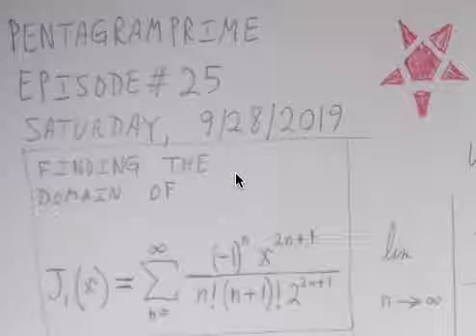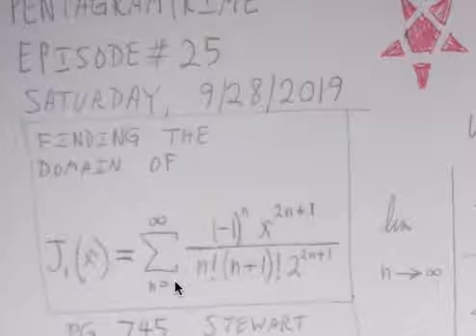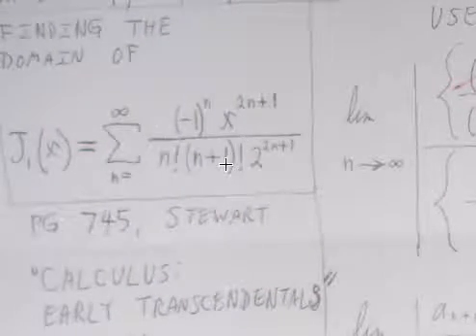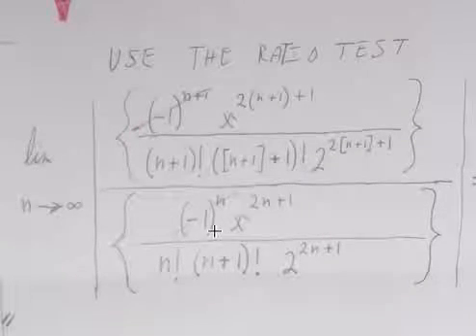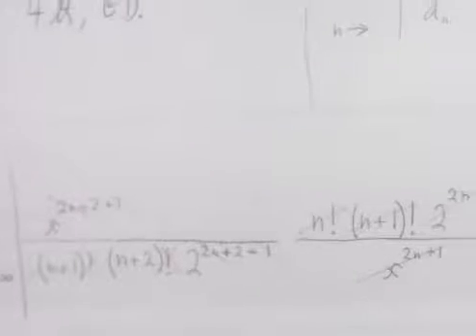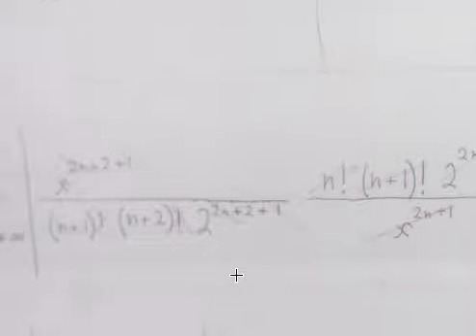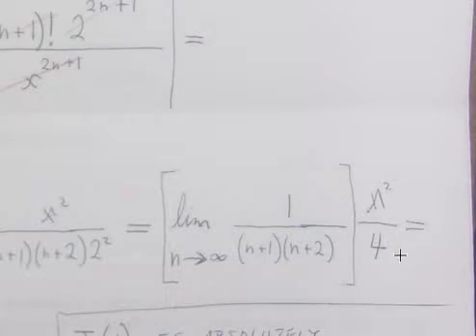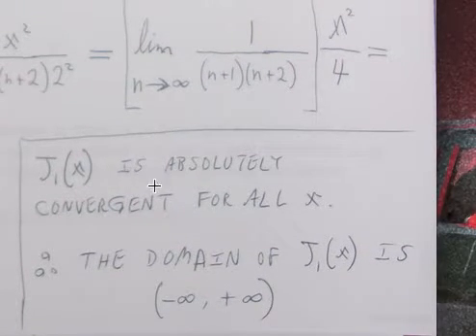Determining the Domain of Bessel function J1(x)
Episode 000025
Saturday, September 28th, 2019

We will be using the Ratio Test to determine Domain of the Bessel Function J1(x).

Textbook: "Calculus: Early Transcendentals, 4th Ed." by James Stewart.